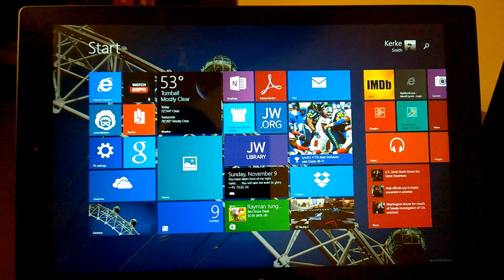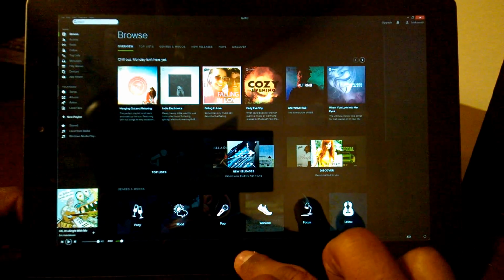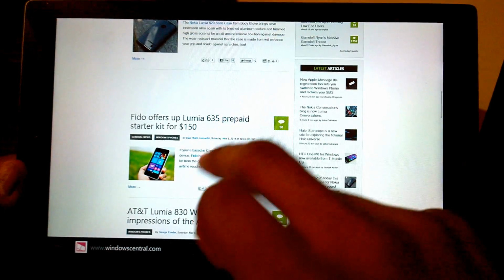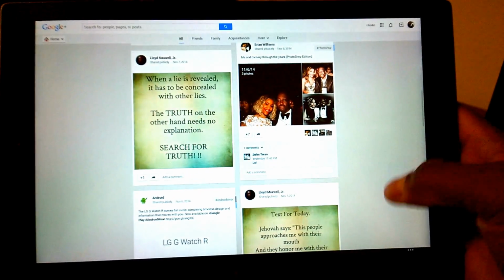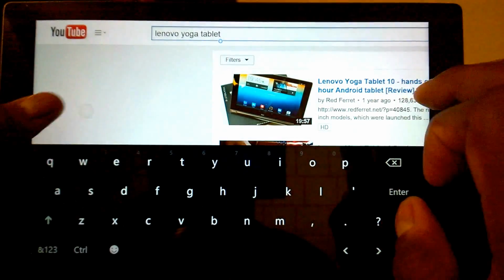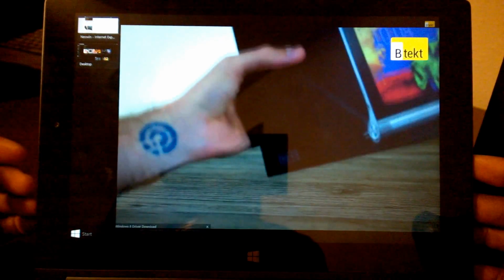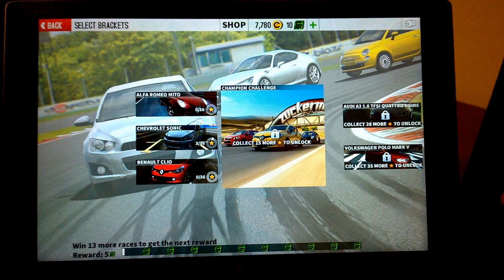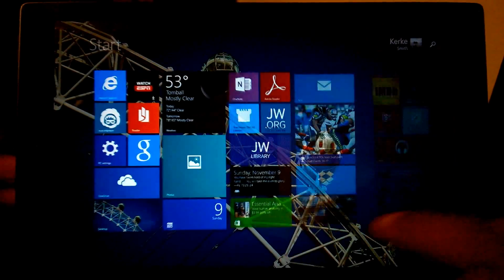Lenovo Yoga Tablet 2 w/ Windows [10 inch] Performance Review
This time I'm putting the Lenovo Yoga Tablet 2 to the test. How well does it handle resources with just 2 GB of RAM? Tune in to find out..

Thinking about purchasing the YogaTab 2??! Use eCoupon code 4Ds1tm0ODBsA for $25 off on your purchase!!! Deal expires December 31st.